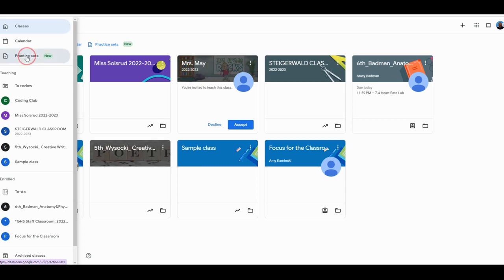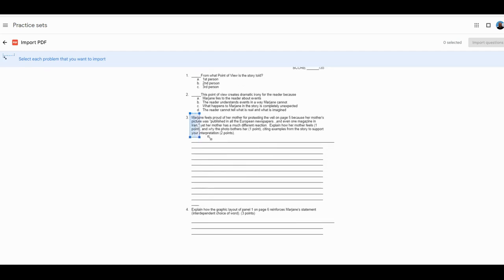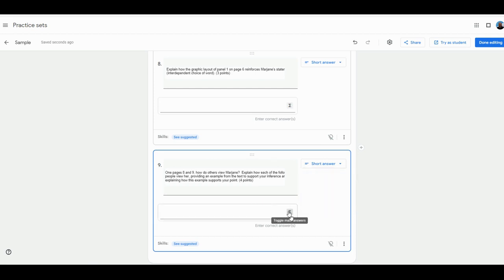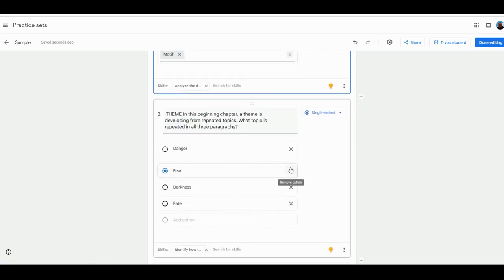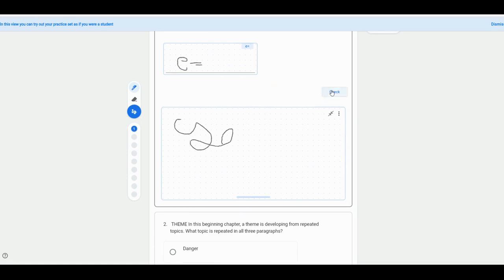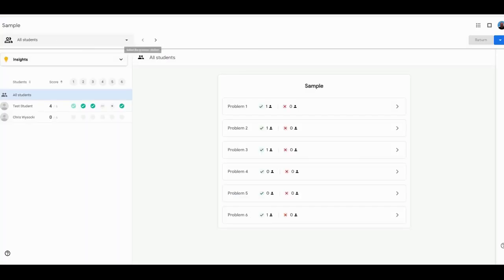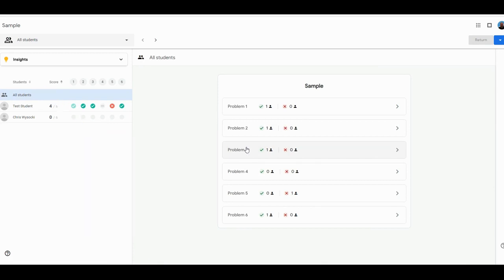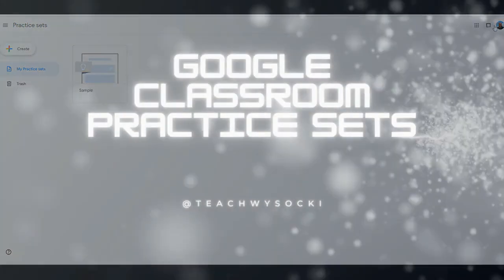Google Classroom Practice Sets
0:49 Adding Questions Manually & Importing
1:35  Question Types/Autograding & Settings
2:39 Tagging Skills
3:20 Student View with Insights
4:44 Teacher Insights in Classroom
5:45 Sharing Practice Sets with Other Educators